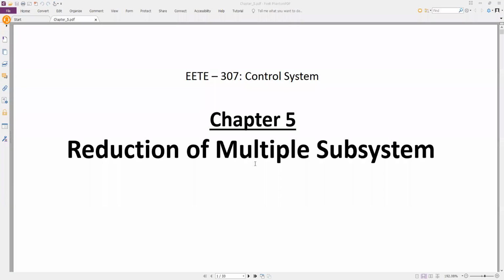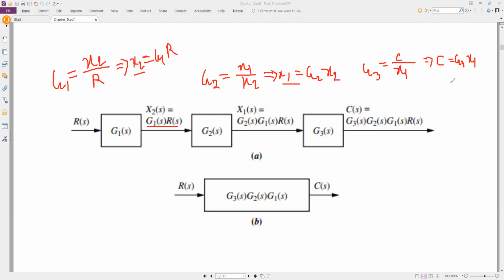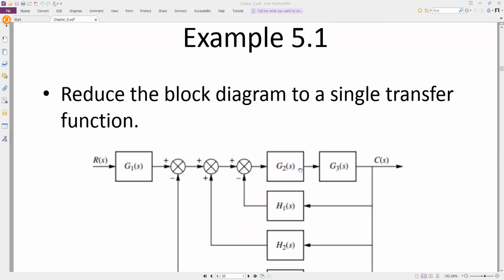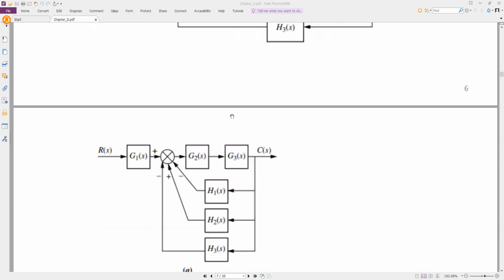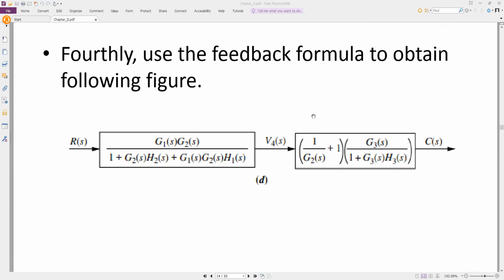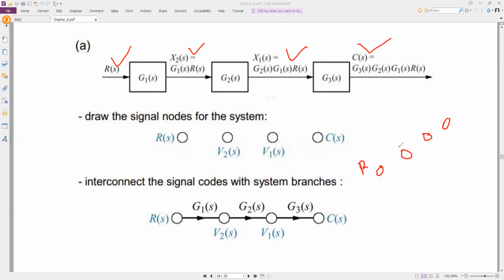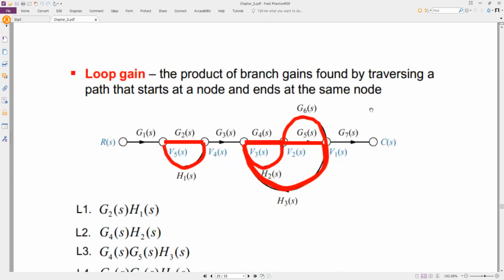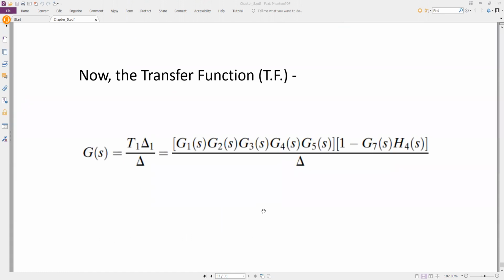EETE 335 D28 L9 21 June 2021